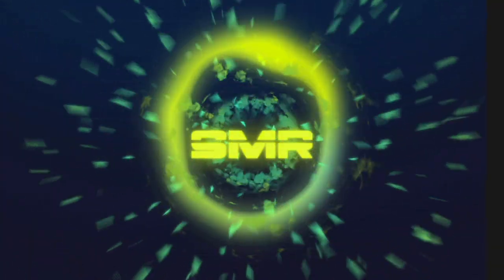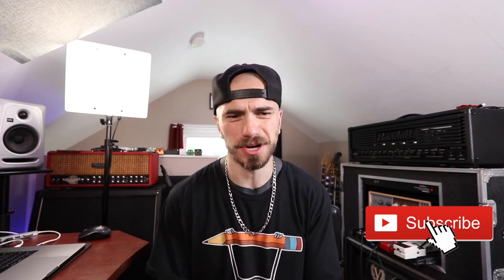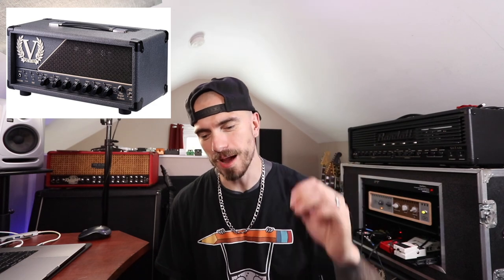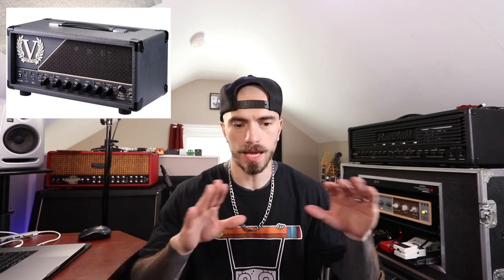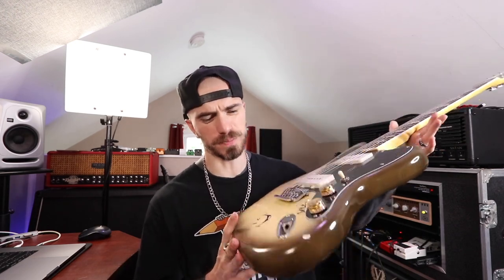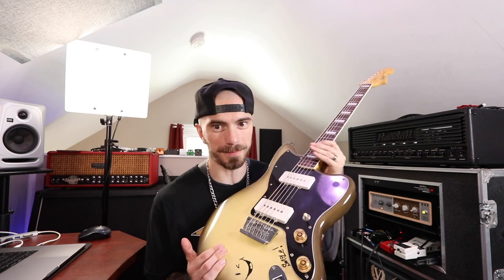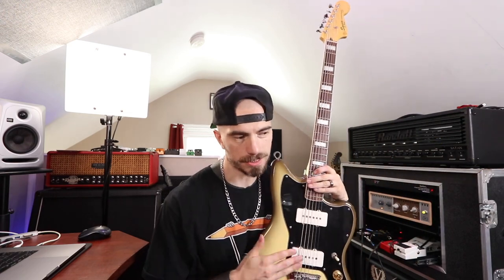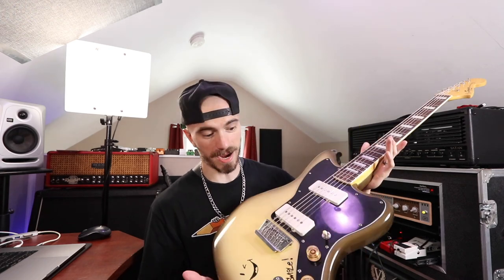STUDIO GEAR I CAN'T LIVE WITHOUT!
In this video, I tell you guys about the studio gear I can't live without!